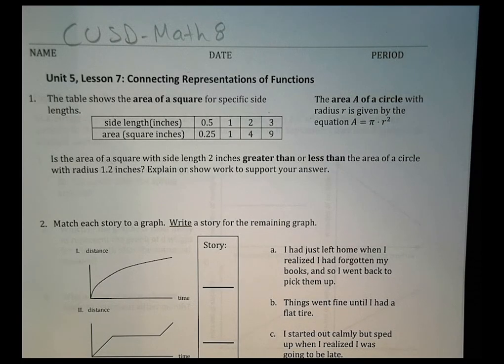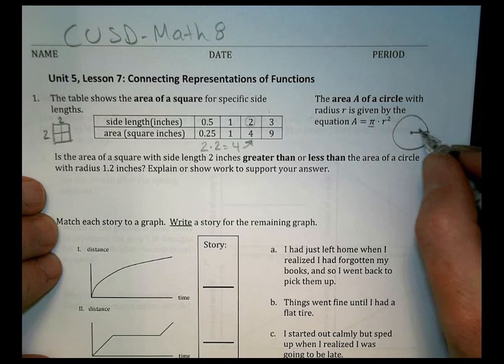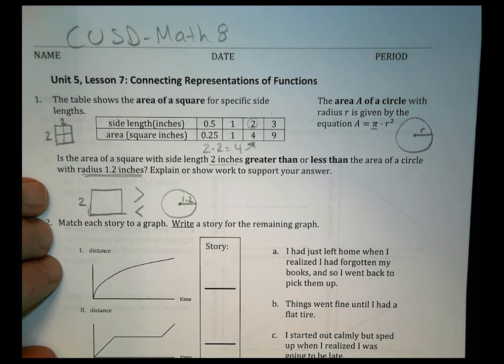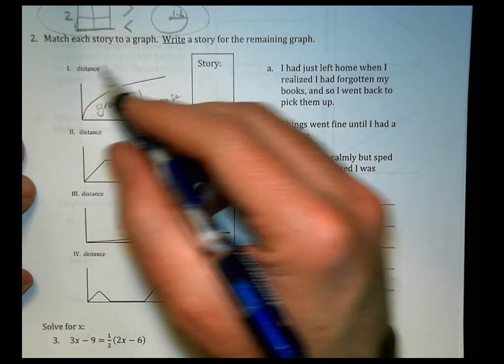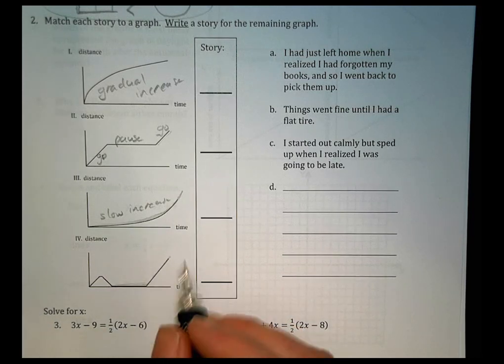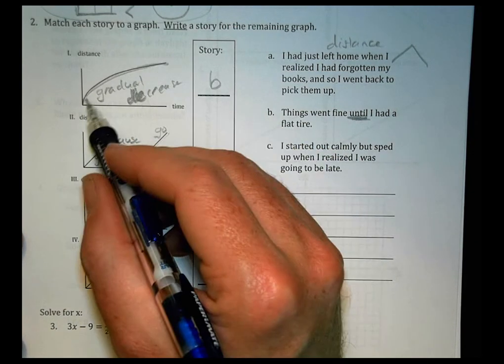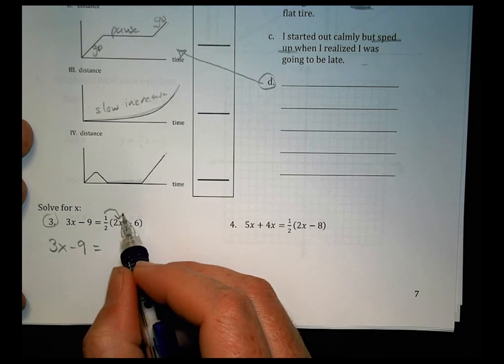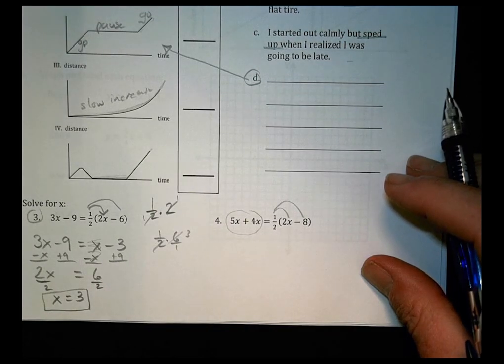8 5 7 CUSD Homework Help - Morgan